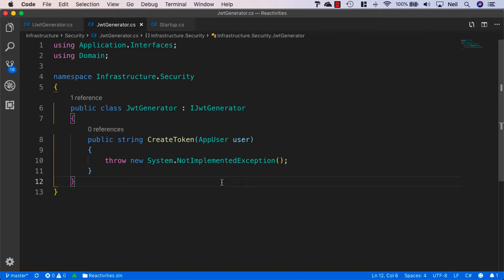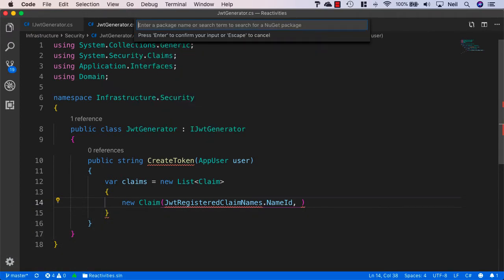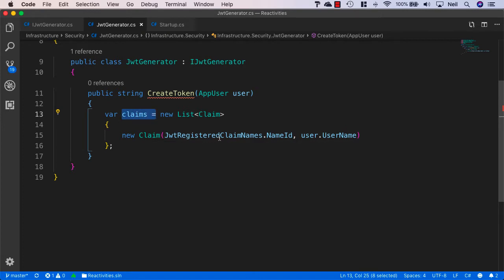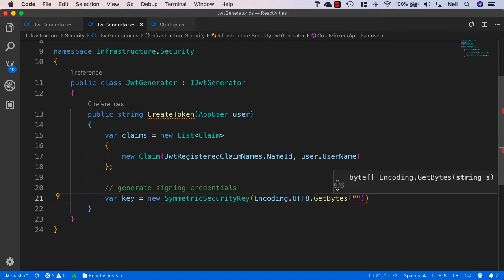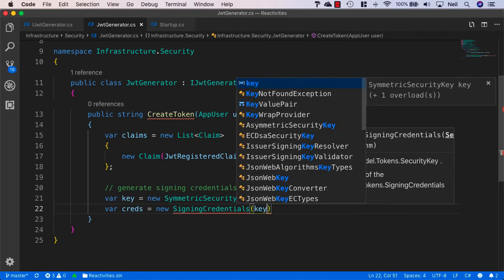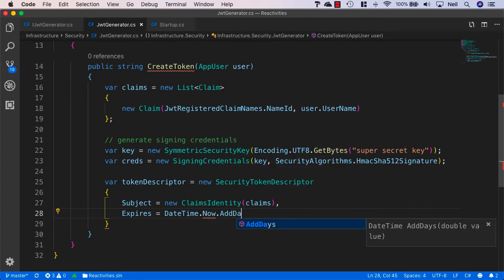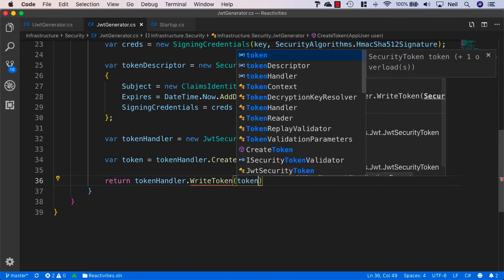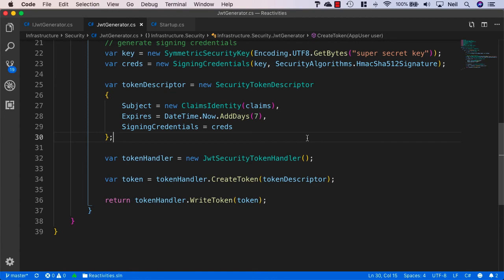13 Generating a JWT Token